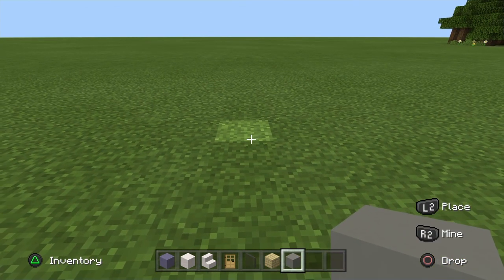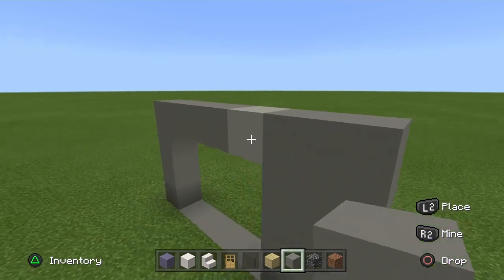How to Build The Sinclair House from Stranger Things in Minecraft!!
Hello there Assassins and Stranger Things Fans! I have no idea why I haven’t made a tutorial on this epic home yet! This is how to build The Sinclair house in Minecraft! As you know this is where Lucas and Erica live in stranger things! Both of these characters are awesome, both bringing brilliant dialogue and energy to stranger things! I think we can all agree, we need to add their home to our Hawkins Worlds! Let’s get building! 😁🕹🎧🎮

If you build this tutorial or any of my tutorials for a video on your own channel, or you use this build anywhere else, feel free to use it as long as you credit my channel, many thanks! 😊